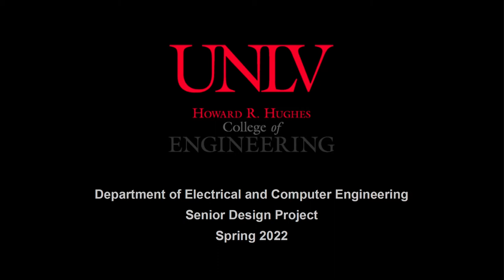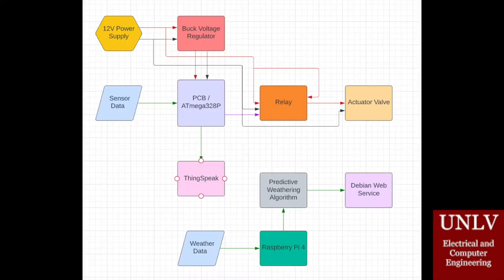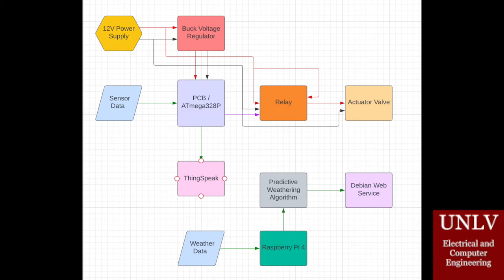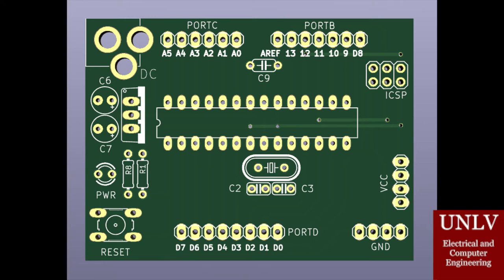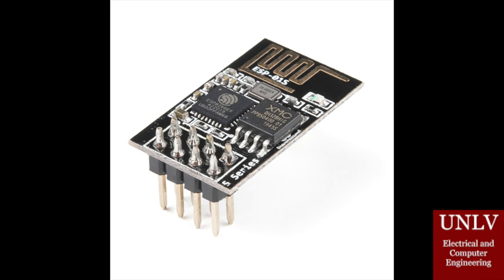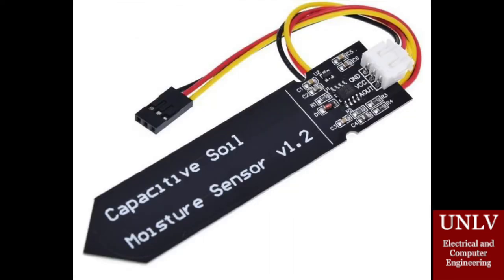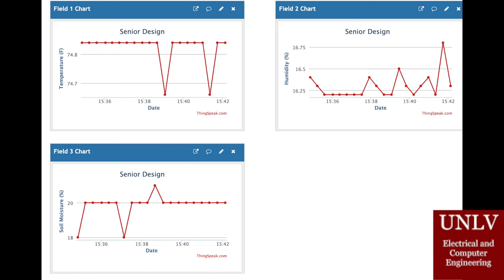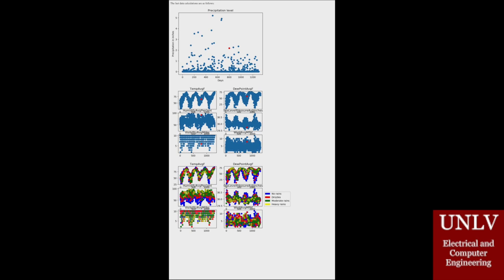AI Controlled Smart Irrigation System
The AI-Controlled Smart Irrigation System is designed for small gardening and can be scaled up to industrial farming and will replace current “smart” irrigation systems. This technology is designed for gardening hobbyists and farmers. The product will improve current irrigation systems by using AI to create a predictive weather model from the sensor data and previous weather trends. The predictive weather AI will allow the system to predict what the weather will be like in the next few hours and take that into consideration when deciding to water the crops. The system will decrease the amount of water waste in farming due in part to the ability to predict what the weather will be like. The system will consist of a variety of sensors attached to a custom-made PCB modeled after an Arduino UNO. The PCB and machine learning algorithm will be connected to a water valve actuator that will release water from a water tank. What makes our product unique is the implementation of AI and predictive weather models that will determine the best course of action for the crops. The hope is that with time and much more data the algorithm will be able to pick up on weather trends in the area and predict weather much more accurately and further into the future. The product will capitalize on the growing demand for machine learning and there is no better industry to incorporate this technology than farming which is highly inefficient in terms of irrigation systems.